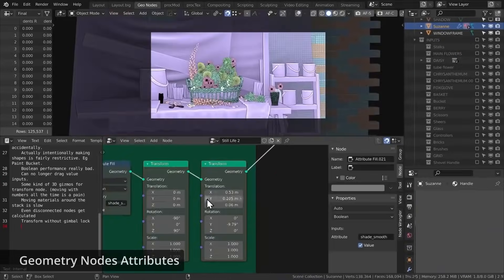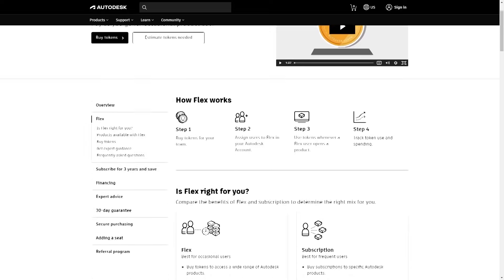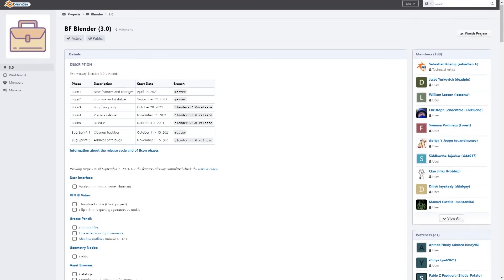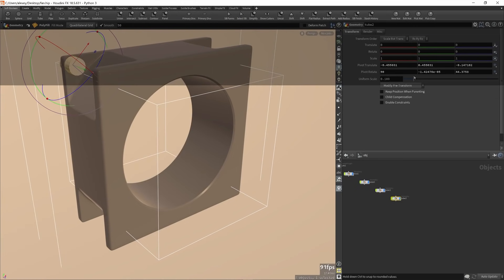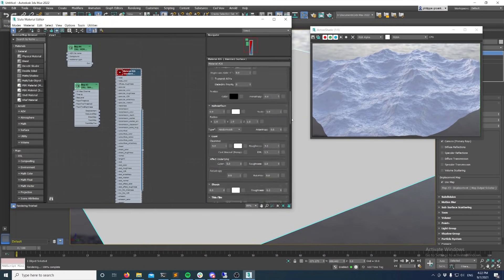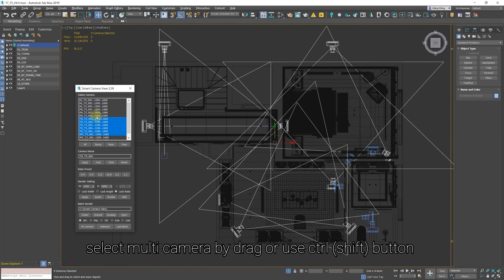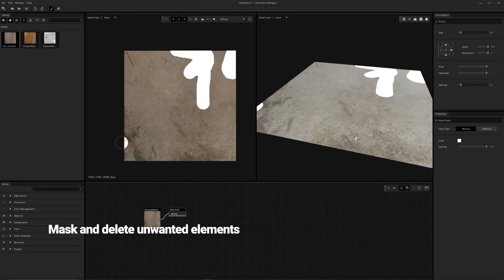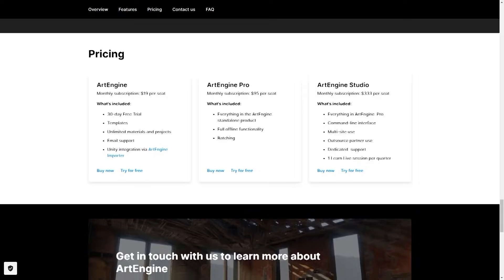Recent News in computer Graphics: Blender Release date, 3Ds Max Plugins, Unity, Houdini and more.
Today We’re going to cover some interesting news from The world of computer graphics from New Blender updates, New software releases, Blender addons, Game engines, Autodesk & more.

00:00 Intro
00:10 The developers of Blender 3.0 Want feedback from the users
00:47 Autodesk introduces pay-as-you-go licensing
01:43 Blender 3.0 Release Date
02:35 Soft Boolean for Houdini
03:09 Renderstacks 2 a Render Manager for 3Ds Max
03:54 SimpleOcean Shader for 3ds Max
04:23 Autodesk's new logo
04:58 Smart Camera View 2
05:55 Unity ArtEngine 2021.10 release
07:20 ScanlineVFX’s Free Guy breakdown reel

⍟Modeling:
Kit Ops 2 Pro

⍟Architecture/Rendering
CityBuilder 3D

⍟Materials/Texturing
Extreme Pbr

⍟ Cloth Simulation:
Simply Cloth

⍟UV unwrapping
Zen Uv

⍟Rigging&Animation:
Human Generator

⍟Retopology
Retopoflow